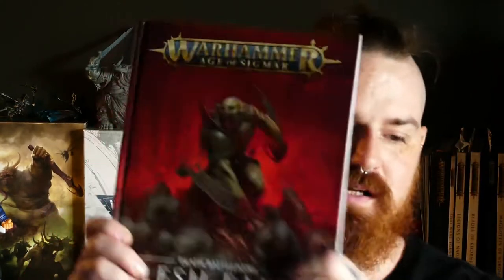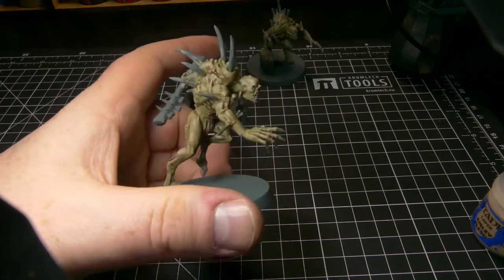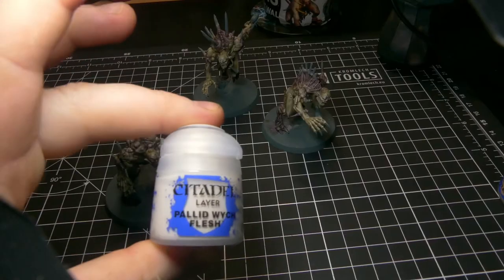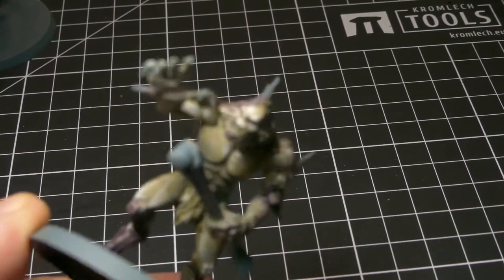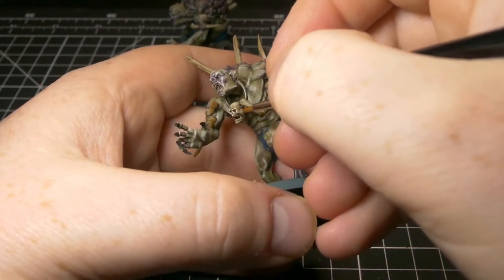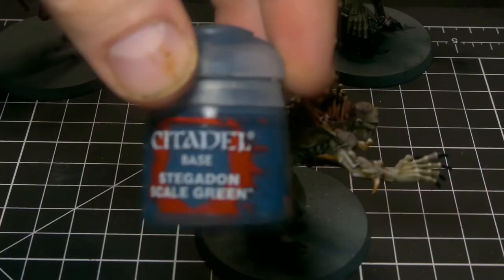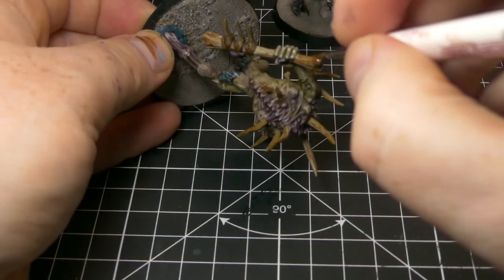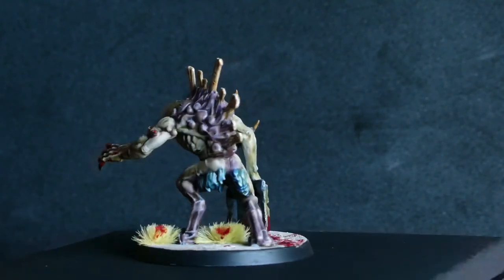Let’s Paint Some Crypt Horrors!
For my first tutorial I figure out how I want to paint my flesh eater courts, starting with a unit of crypt horrors!